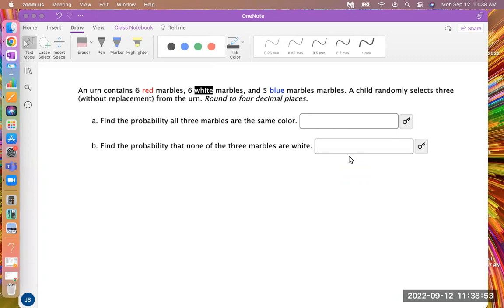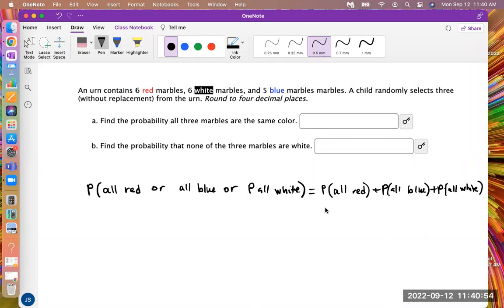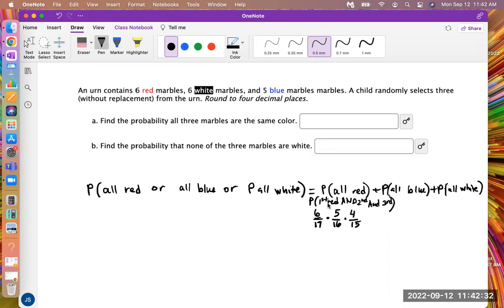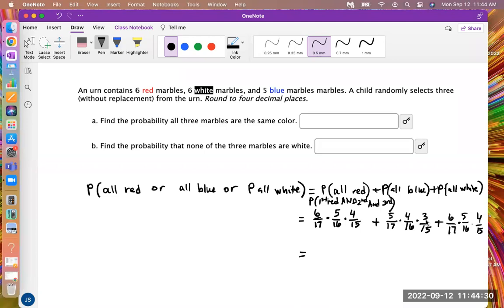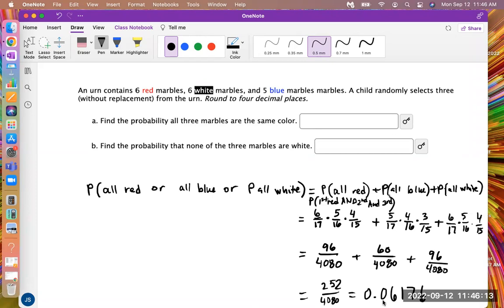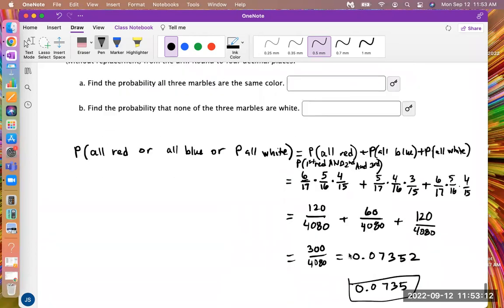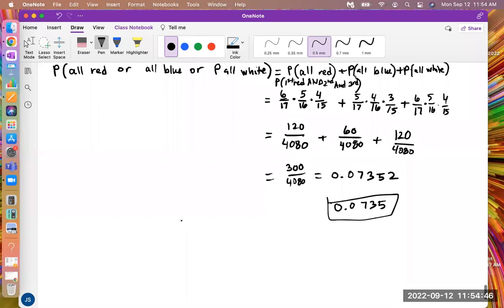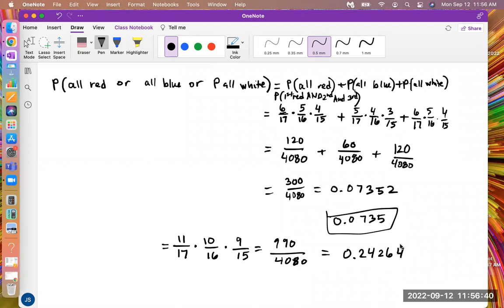Finding probabilities combining AND and OR equations.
Finding probabilities using combining AND and OR equations.